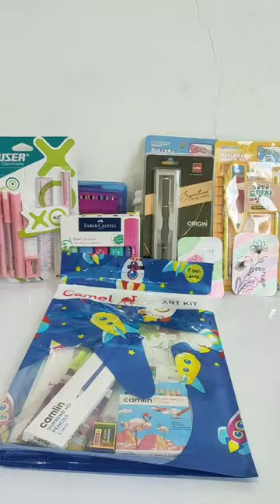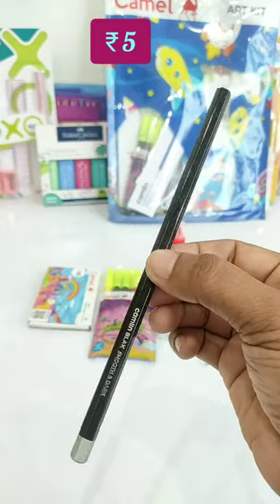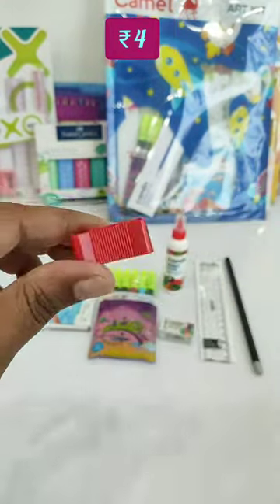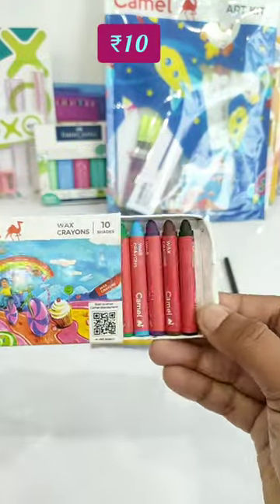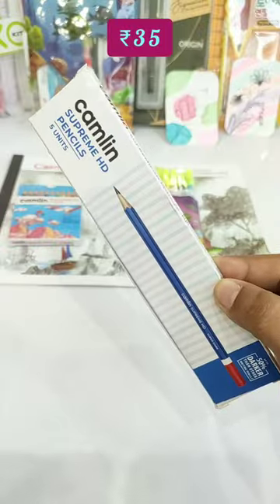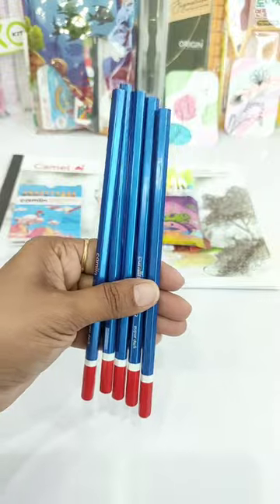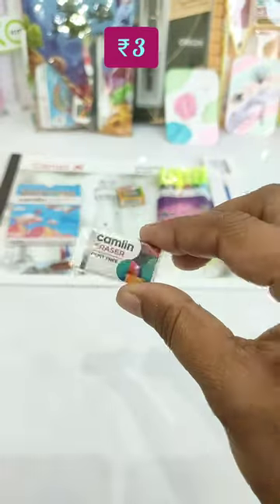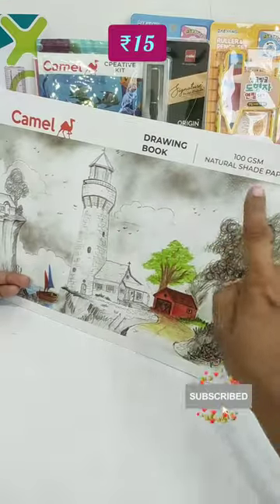Unboxing Camel ART KIT & CREATIVE KIT 😲